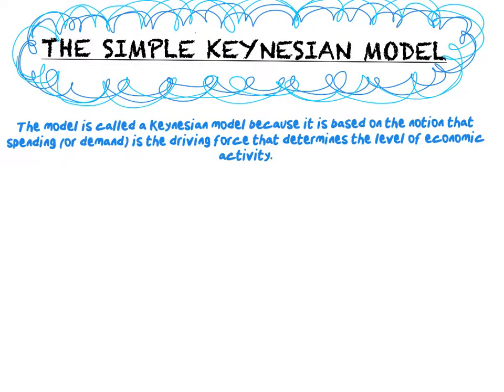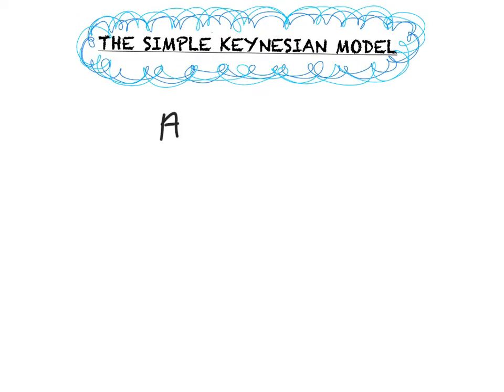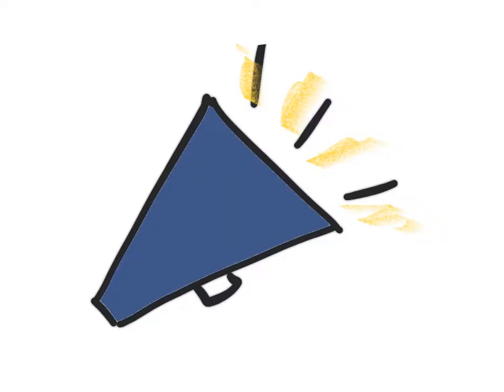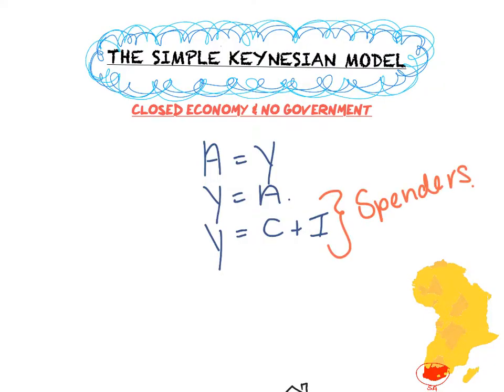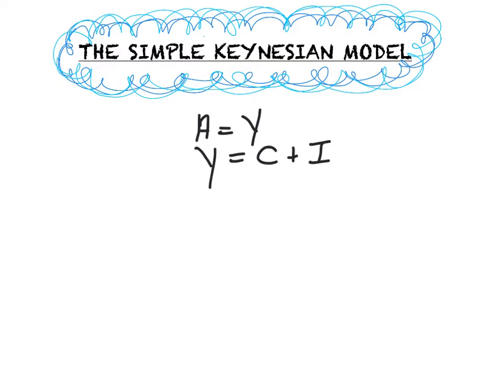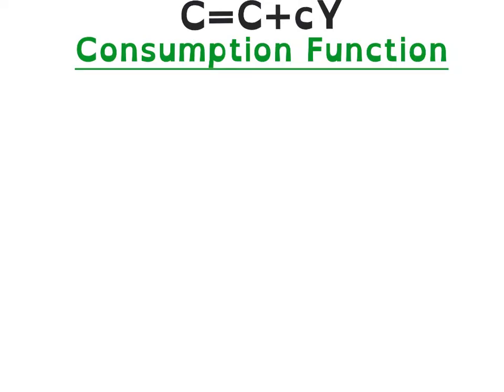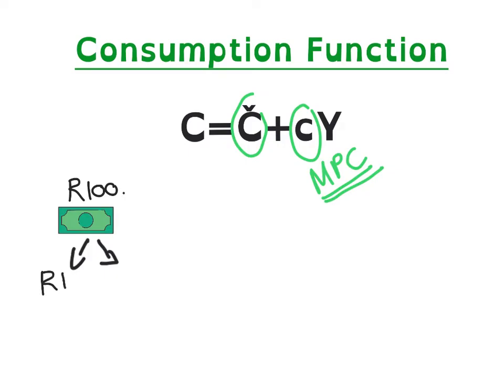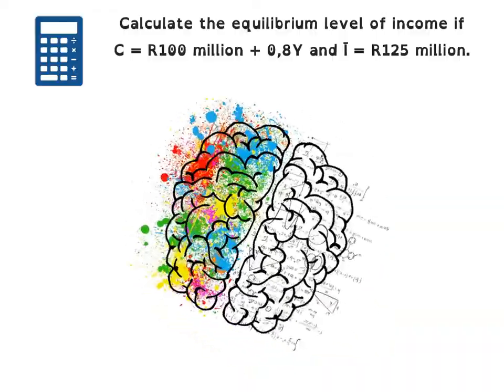The Simple Keynesian Model (PART 1)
The Simple Keynesian Model
This is the introduction video to the Simple Keynesian Model. We will analyse how equilibrium is determined in an economy by employing the expenditure approach of Keynes.

This is PART 1 - CLOSED ECONOMY WITHOUT A GOVERNMENT.
The first type of economy that we will investigate is a CLOSED ECONOMY WITHOUT A GOVERNMENT. We will set out to determine equilibrium in an economy that consists of only households and firms.

Please feel free to let me know if you have any request or topics you want me to explain.
Happy Friday Econ students!